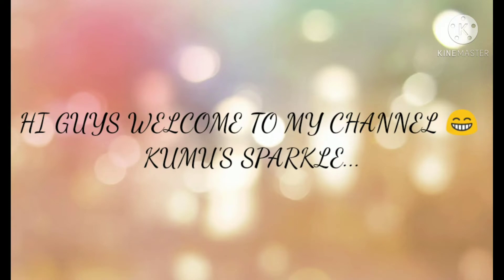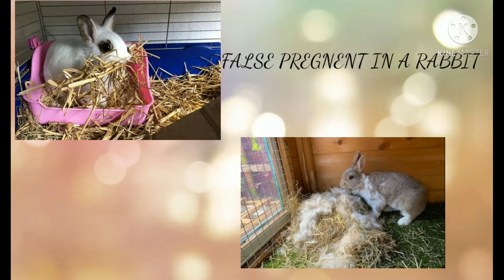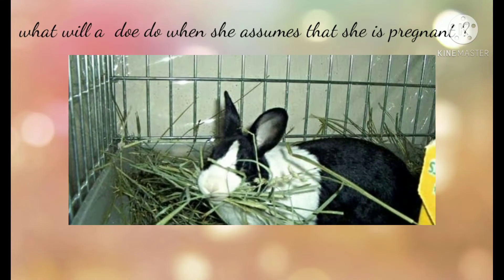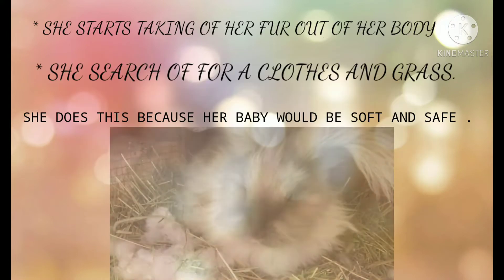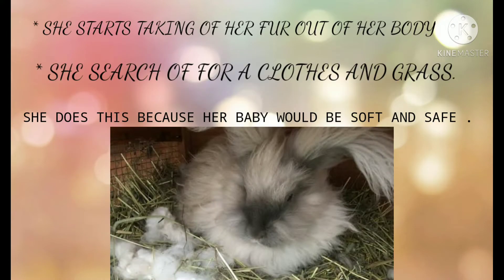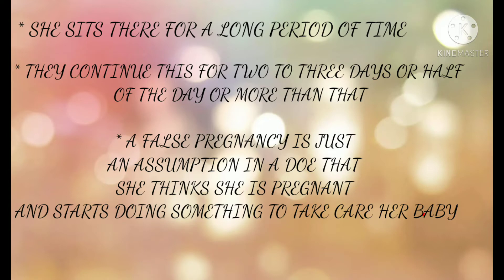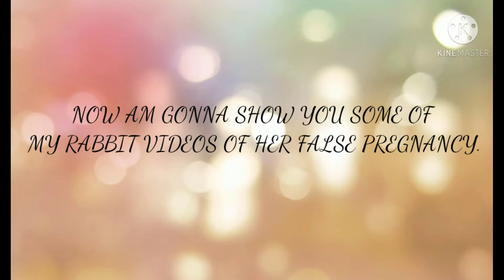in rabbits (bunnies) what to do?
How to deal with False Pregnancy with Rabbits.
In Female rabbits it very natural behavior
We get scare , what the rabbit is doing?
It create to messy ,take all the clothes and Keeping in one place
Plucking its own hair making a nest.